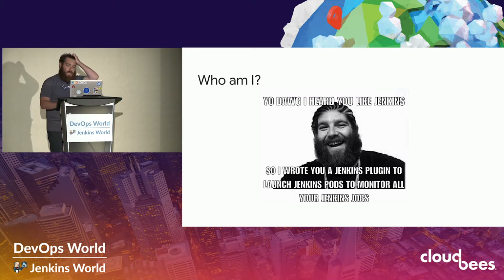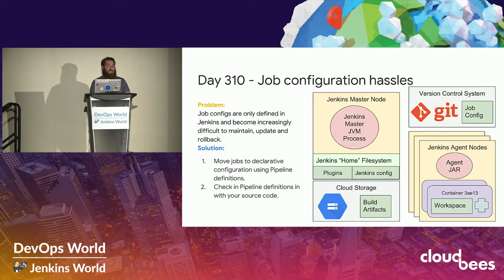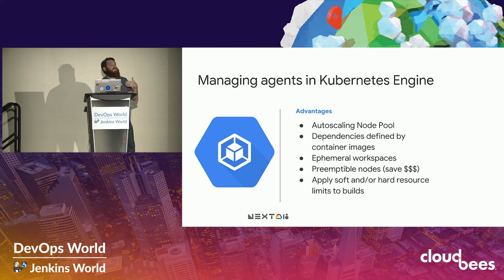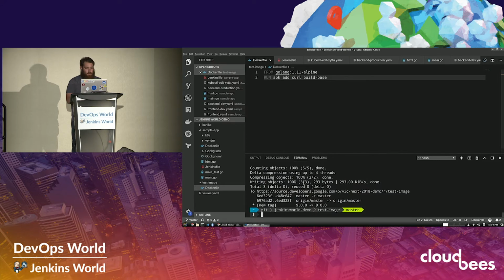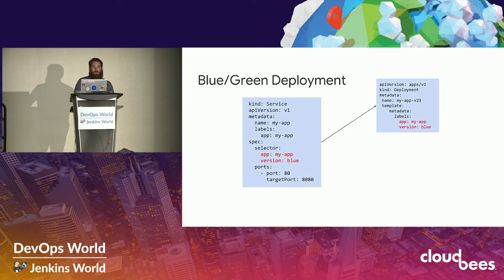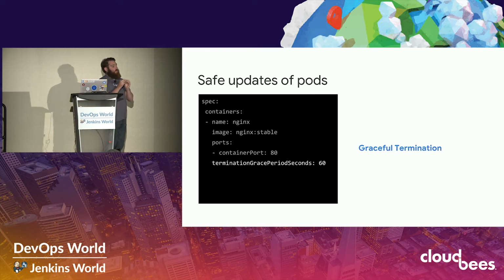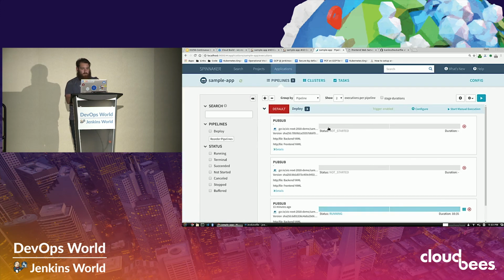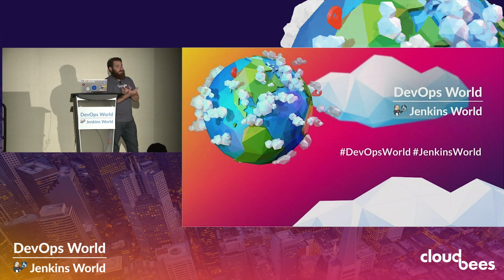Continuous Delivery Best Practices with Jenkins and GKE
Jenkins is one of the most popular CI systems in the world. It’s flexibility and ecosystem allow it to be used for almost any task. In this talk we will show prescriptive guidance on how to deploy, configure, and use Jenkins to create robust CI/CD pipelines for Kubernetes and other platforms.